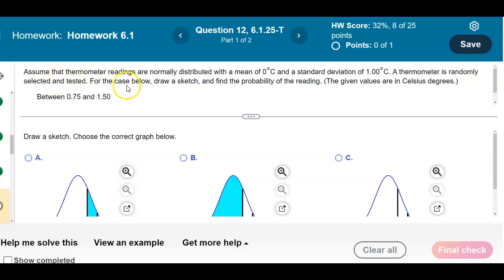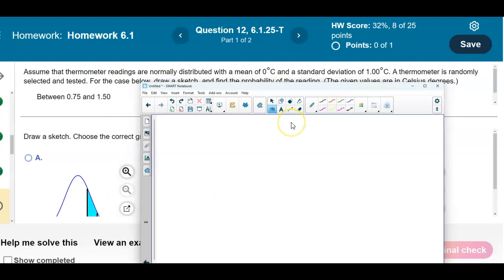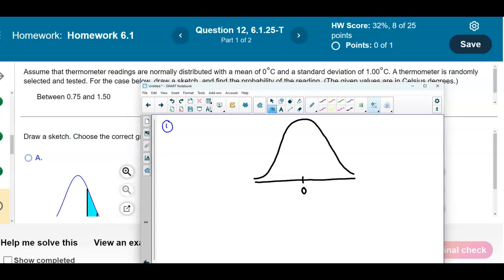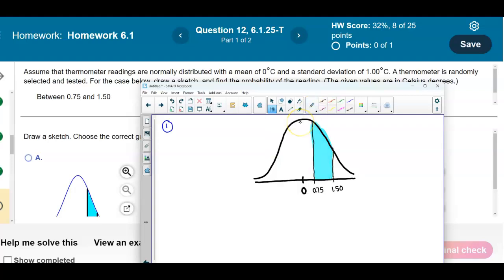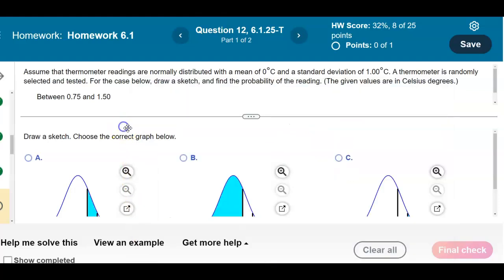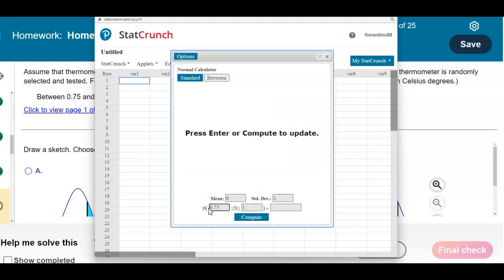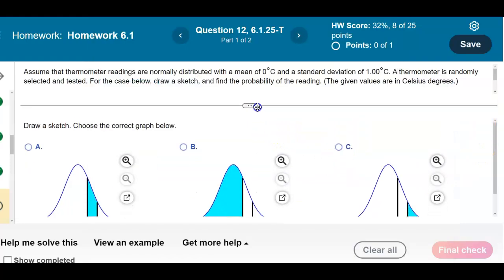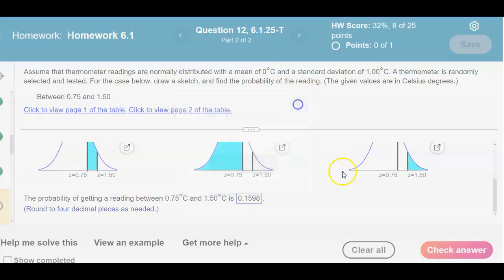Math 14 6.1.25-T Draw a​ sketch, and find the probability of the reading between 0.75 and 1.50